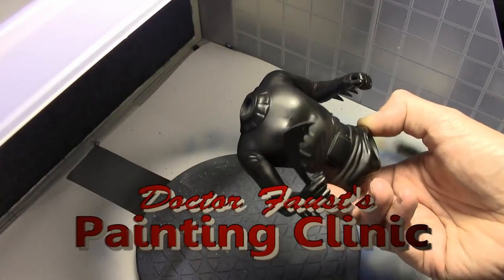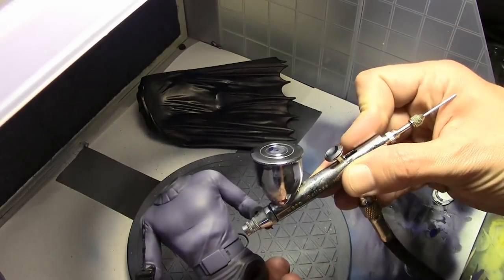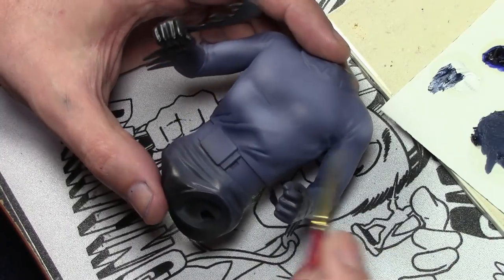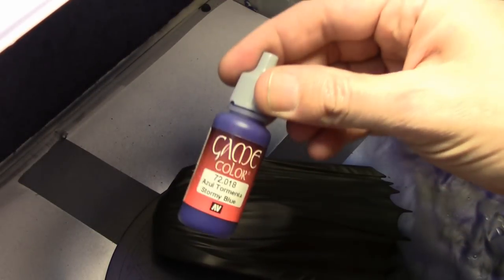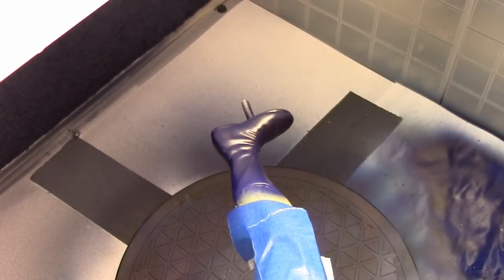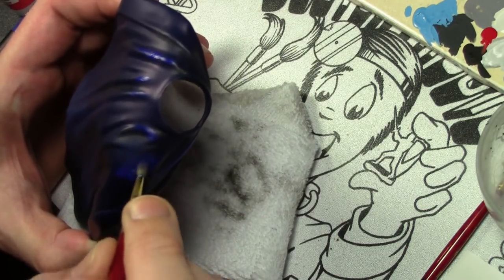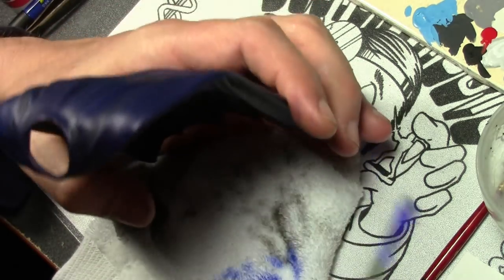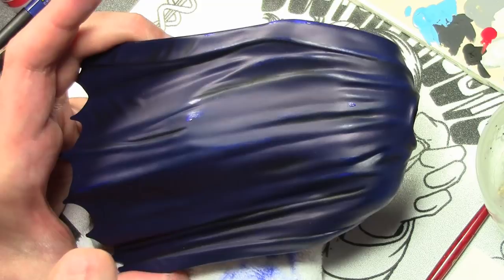Building Moebius Models 1/8 Adam West Batman Part 3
Getting close to finishing up our slightly too blue Batman.